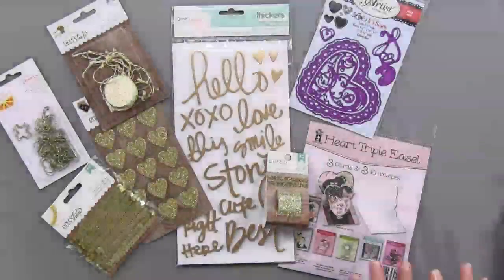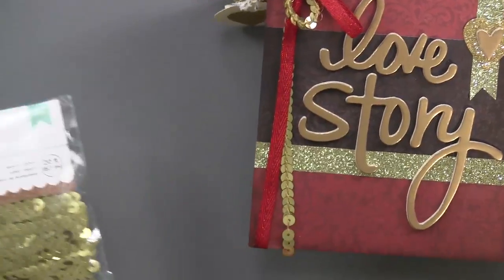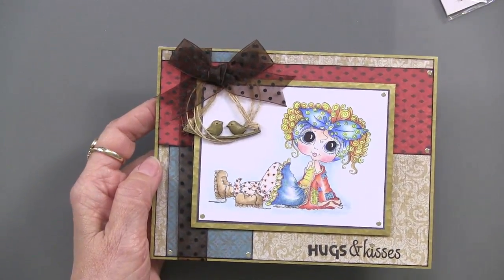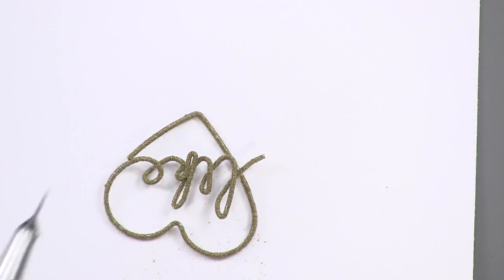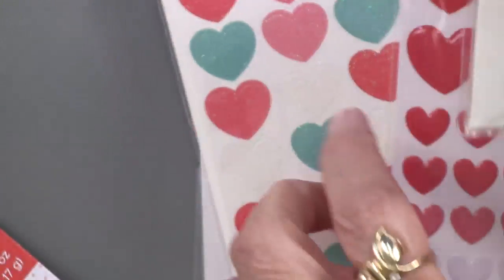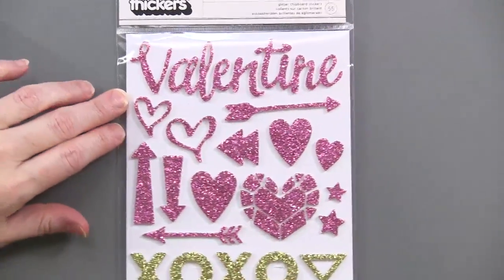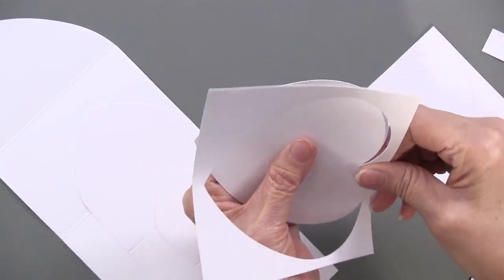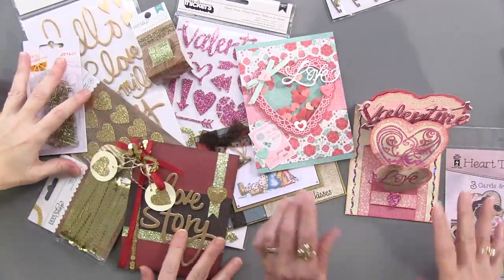Valentine's Day 2015 - Paper Wishes Weekly Webisodes